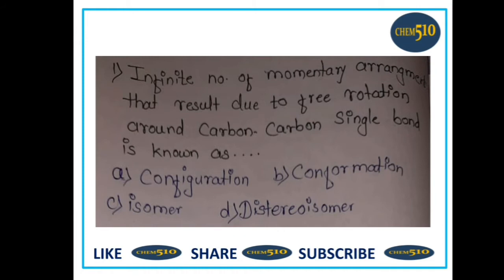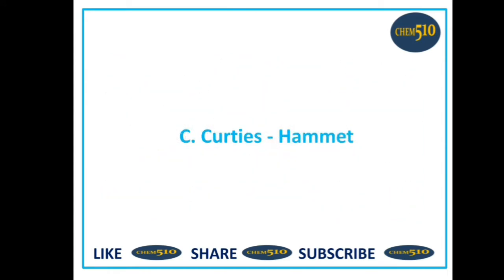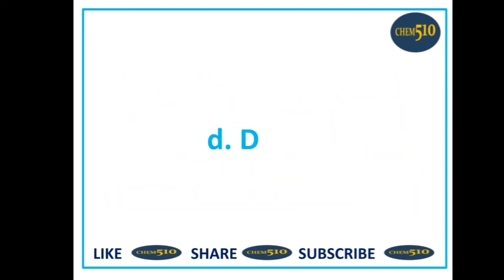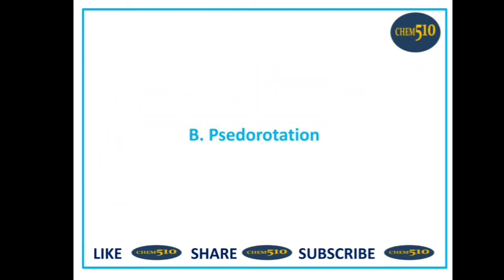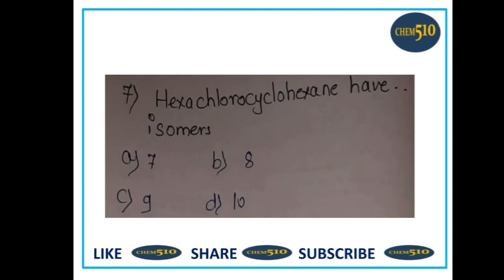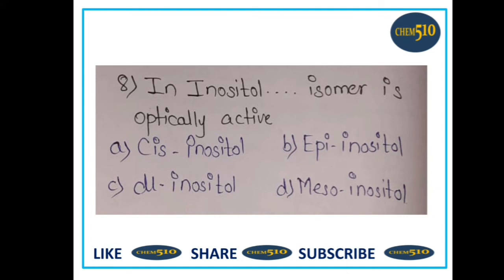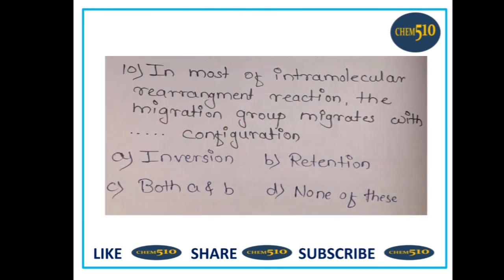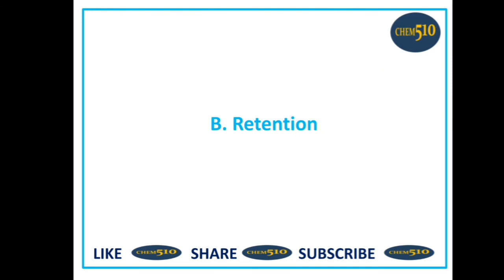MCQ Series Steriochemistry of a cyclic and alicylic compounds |Quick revision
vck # mcq # steriochemistry

11th/12th/BSc/MSc/Chemistry/GATE/SET/NET/

Chem510